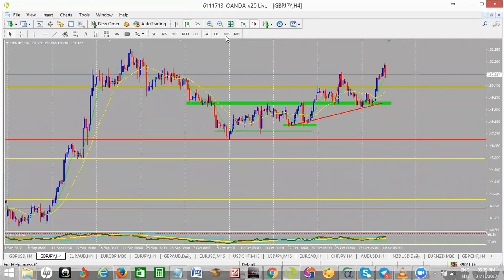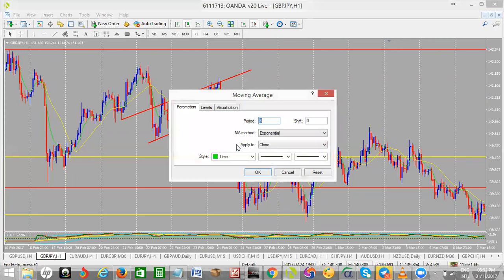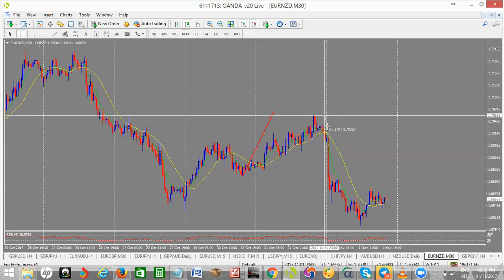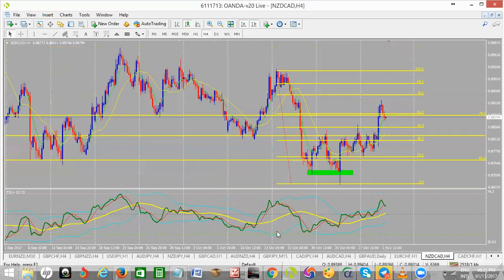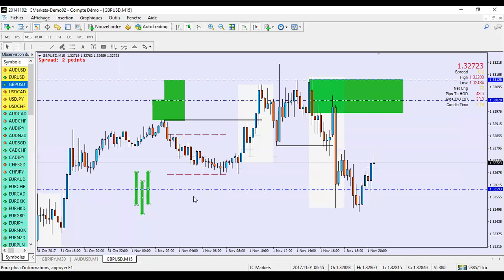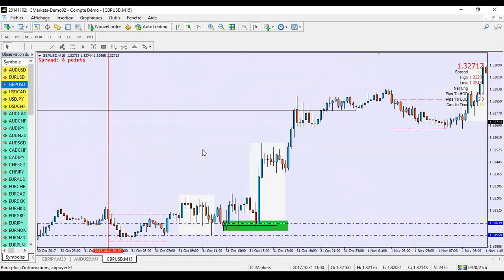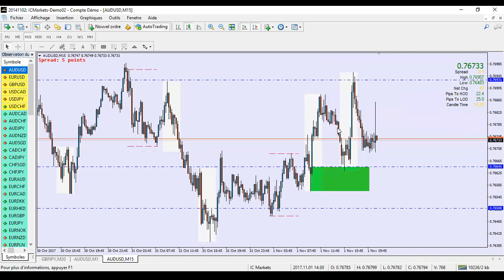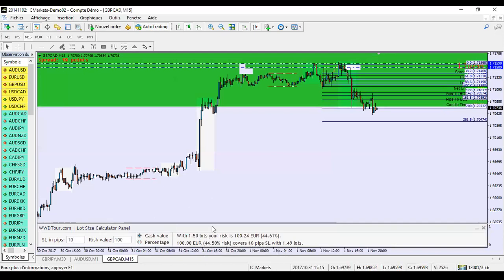Fibonacci, Breakouts, Trend Continuation, Order Blocks - NOV. 1. 17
Prince & Alan Teaching Their Trading Styles